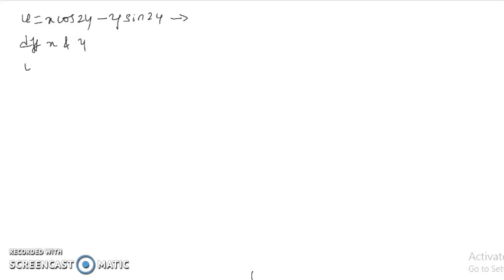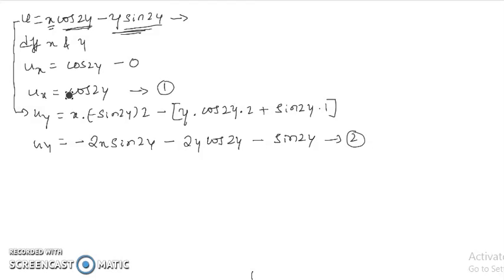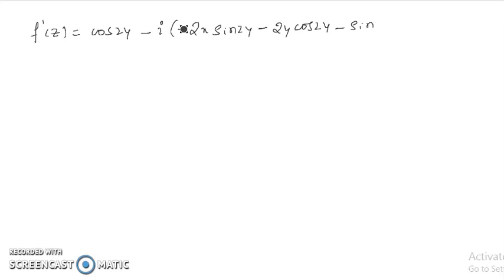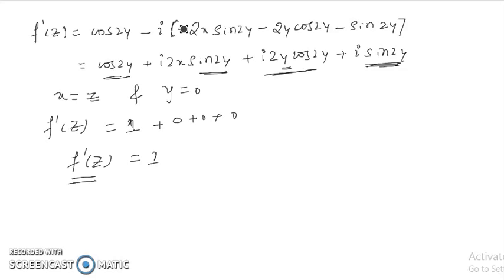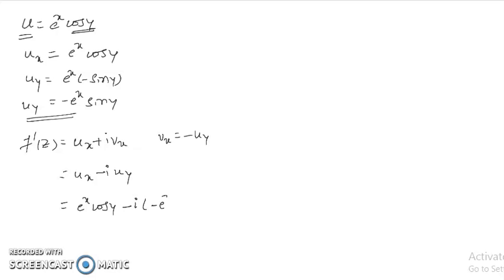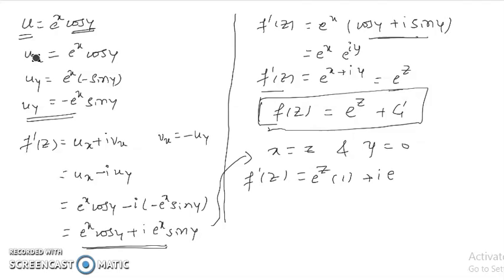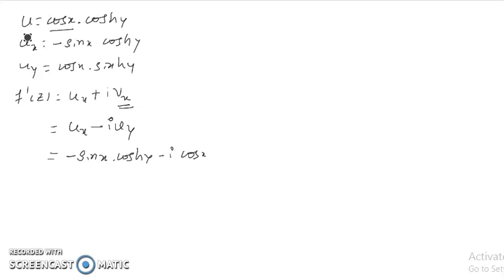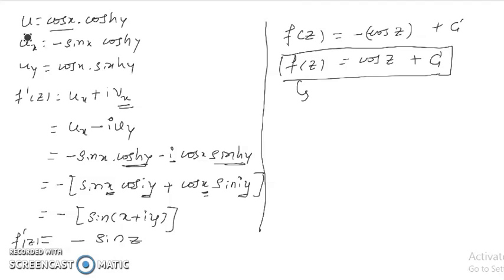Complex Analysis 10